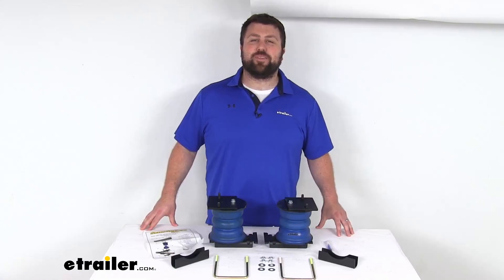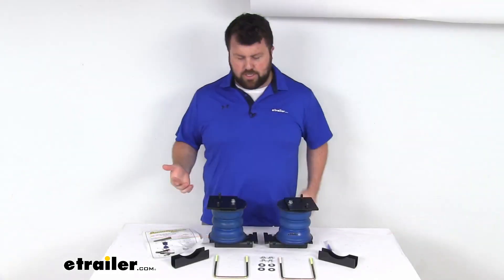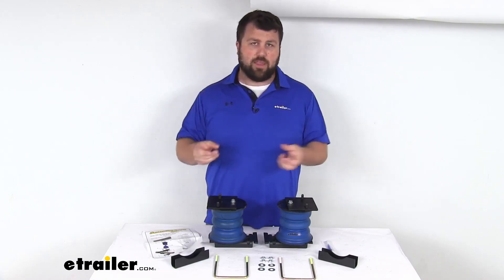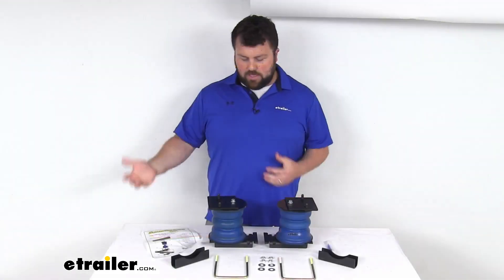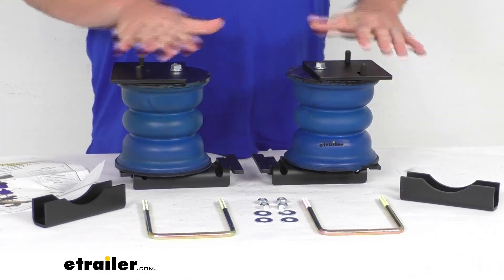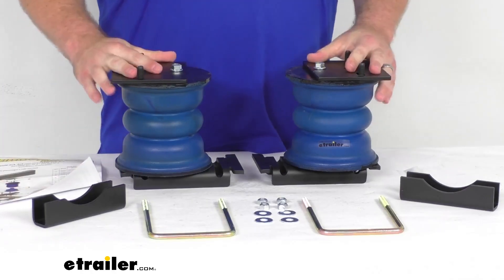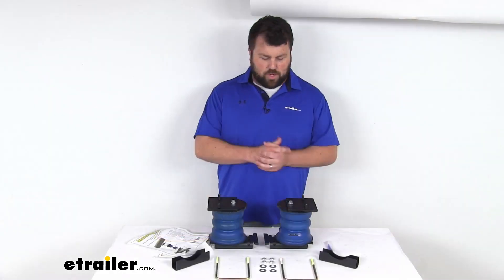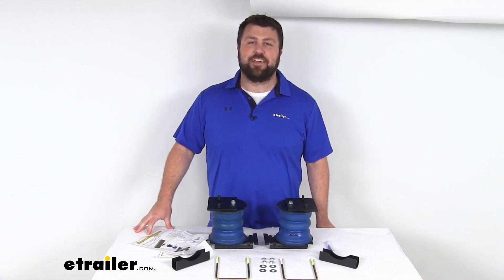etrailer | An In-Depth Look at the SumoSprings Rebel Custom Helper Springs-SSR-301-40-2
Hi there, I'm Michael with etrailer.com.  Today, we're gonna take a quick look at this SumoSprings Rebel Custom Helper Springs set.  Now, these springs are gonna upgrade the rear suspension on your 2003 through 2013 Ram 2500 or your 2003 through and newer Ram 3500.  These are going to help keep your Ram level when you're towing or hauling a heavy load.  They're gonna help absorb bumps and shocks and minimize sway to give you an improved comfort as you're hauling, and it's gonna give you more control as well.  Now, when you're talking about rear suspension enhancement, most people are most familiar with airbags.

So these are obviously not airbags.  They're constructed of a durable microcellular urethane construction.  So when you're comparing the two, there are gonna be some benefits to having the microcellular urethane like this.  There are some benefits to having airbags.  So mostly, the difference comes down to your control.

So airbags, you can add air to, to give you more support.  You can let air out so that it's a lighter engagement.  With these, it's a progressive load control system, so the springs compress according to the weight of your cargo.  So for your lighter loads, the springs are gonna compress very easily at first for a nice soft engagement and a less bumpy ride.  And then for your heavier loads, the springs are gonna compress by as much as 80% to give you that extra support that you need.

So these are going to have a max weight capacity of 3,000 pounds.  Then, when you hear that, it's very temping to think that means it's going to allow you to haul 3,000 more pounds on your truck, but these aren't going to increase your vehicle's weight-carrying capacity.  So think of them less like a second set of hands that's helping you lift more weight.  Think of it more like a back brace.  So it's there to help support your suspension system, take some of the strain off of it, help it last longer for you.

Now, these do have a two-piece design that's gonna provide unlimited suspension travel and movement for a nice smooth ride when unloaded or on rough terrain.  The springs do work independently from each other.  It's gonna help compensate for your off-center loads and help reduce your body roll during your sharp turns.  These are very simple to get installed because they are custom fit for your Ram.  They do include the hardware that you're gonna need, as well as instructions, to walk you through that installation process.  But there isn't gonna be any tubing that you have to run like airbags, so it is gonna be a simpler install.  Very easy to get these mounted in place when you're comparing the installation of airbags.  These are made here in the USA, so you can trust they are gonna be good quality for you.  Like I said, they have that microcellular urethane, so that they are gonna be very durable.  This will work in temperatures, from negative 25 degrees Fahrenheit up to 200 degrees Fahrenheit.  They resist damage caused by oils, road salts, and UV rays, and they do have minimal lateral expansion.  So they do compress vertically instead of off to the sides.  So you aren't gonna have to worry about damage if they're in tight spaces.  So they're gonna be a really great option, especially for those of you who are wanting more of just a kind of set-and-forget-it option.  You don't wanna have to worry about adding air or taking air out of your airbags.  These are gonna do a great job for you and they also come with a limited lifetime warranty.  So if you we're to have any issues with them, you're more than welcome to reach out to us here at etrailer.com.  But overall, I think this is gonna be a great way to help support your Ram suspension system by giving you just a little bit more comfort and control as you're going down the road.  That completes our look for today.